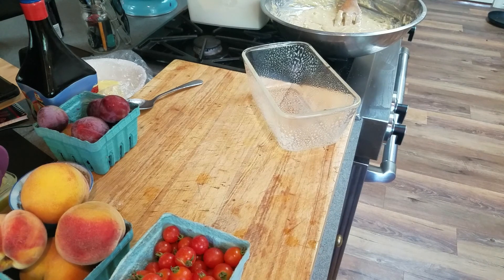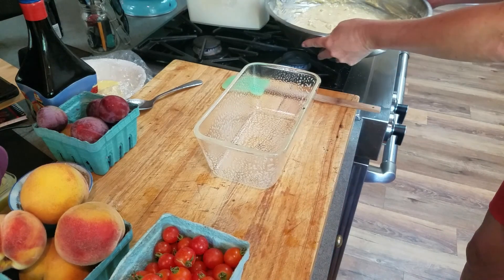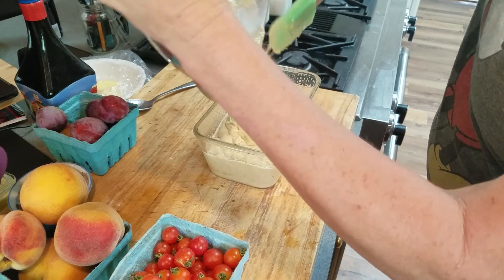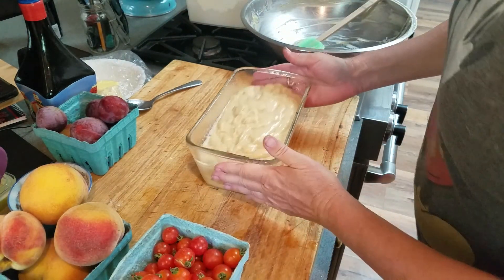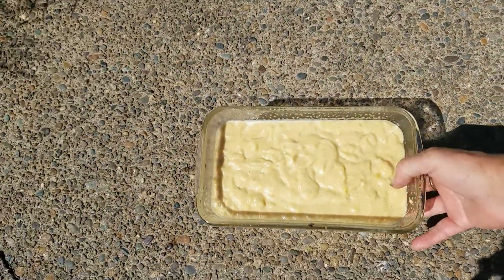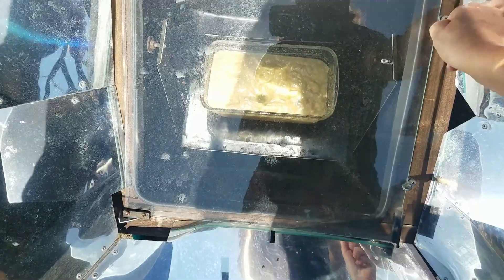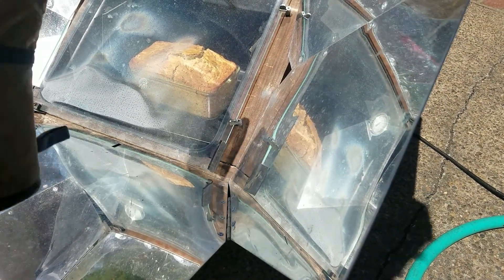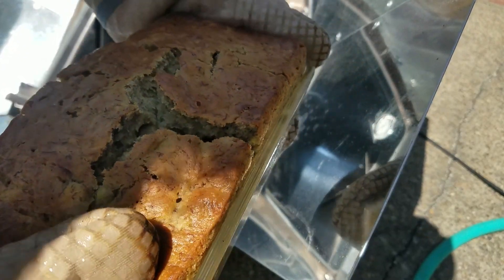Banana Bread in the SUN OVEN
Let's bake some banana bread in the SUN OVEN! this recipie is a definete keeper